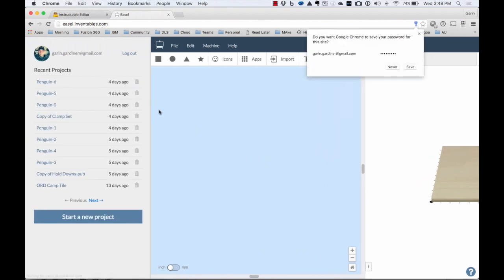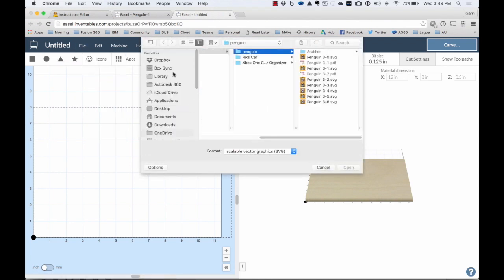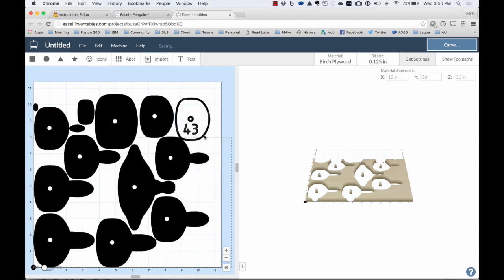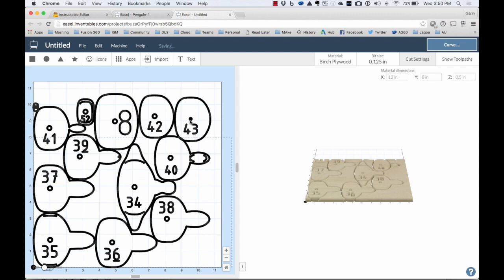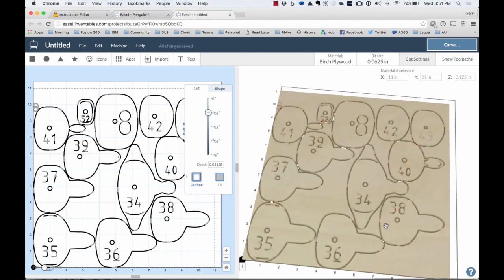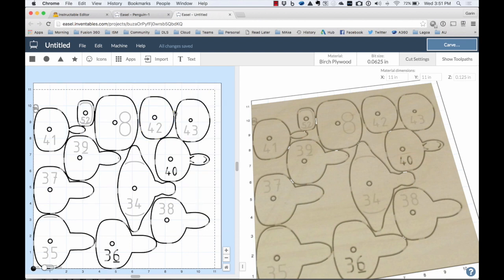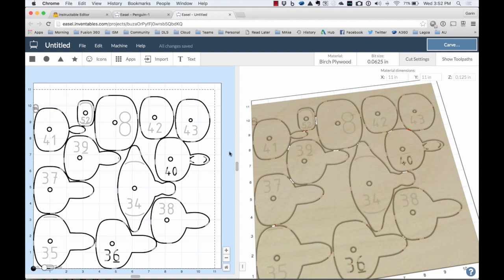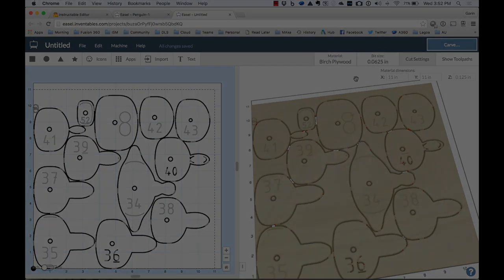Glasses Penguin CNC - Video 4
As mentioned in previous videos, I have an X-Carve from Inventables. They have a web base tool called Easel that lets you import SVG files and configure them to be cut out. I had 5 or 6 sheets I prepared and cut each of them out on my machine. Each sheet was out of a 12 x 12 birch plywood and took about 45 min to cut out with a .125 flat mill bit.